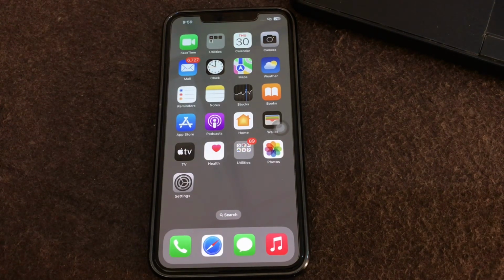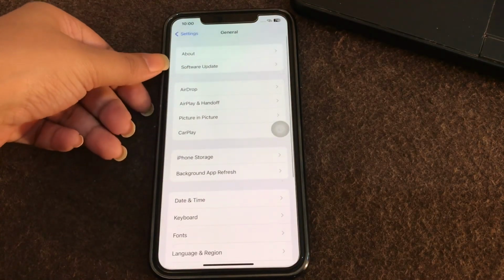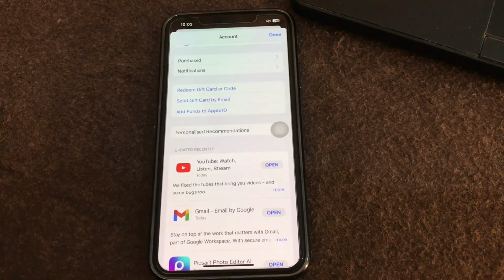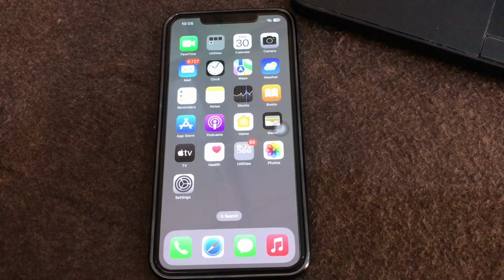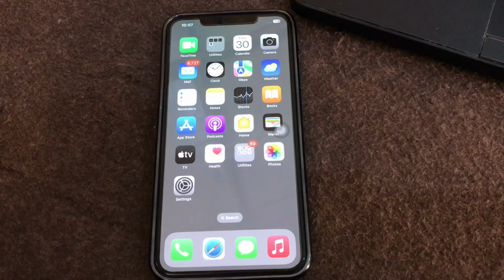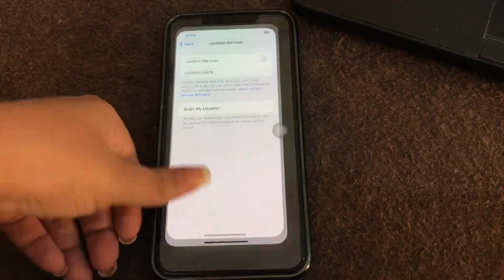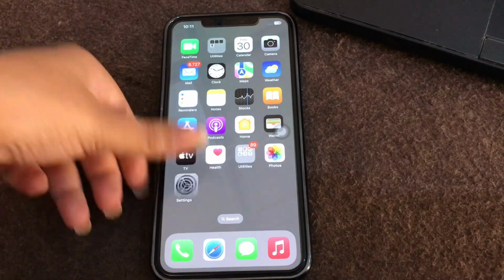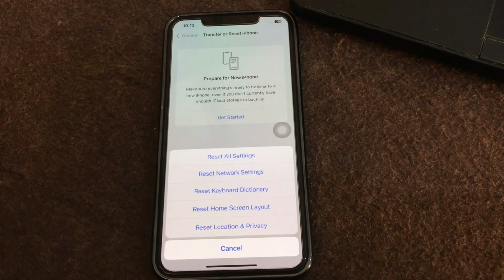How To Fix iphone Overheating issue in iOS 16